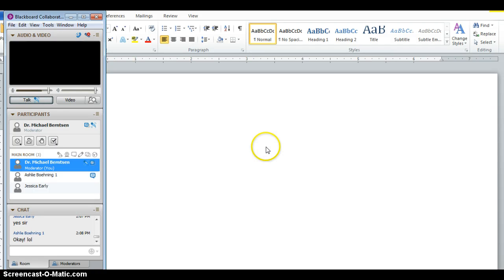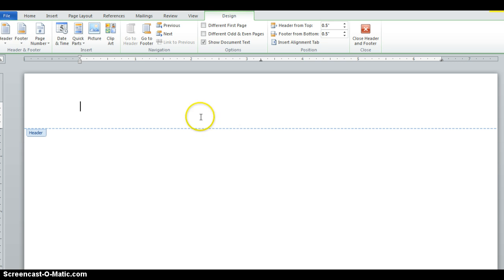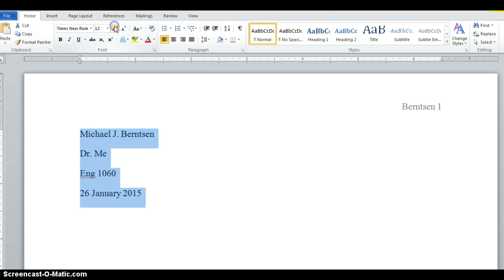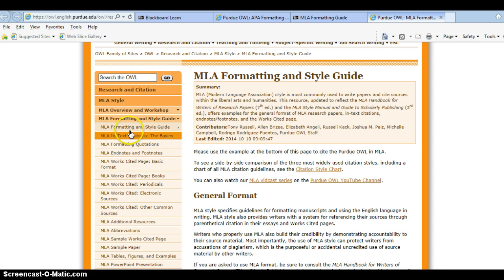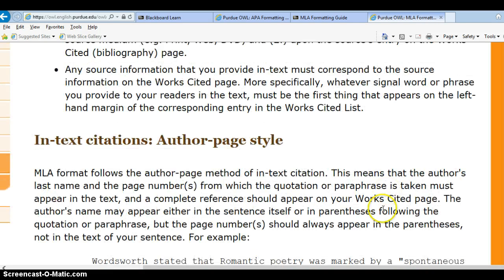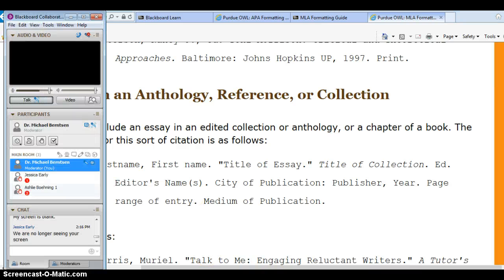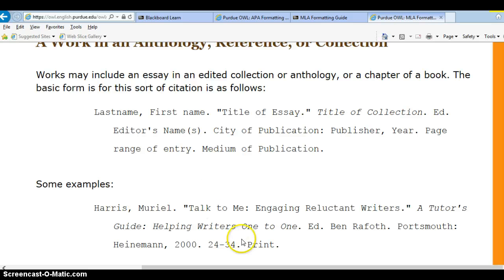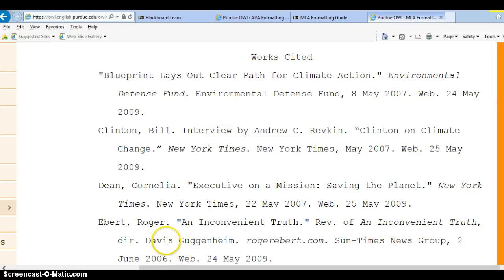MLA Format Lecture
Brief tutorial about MLA.